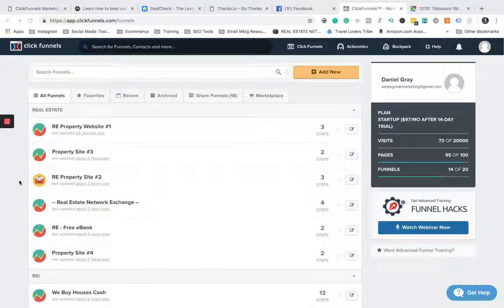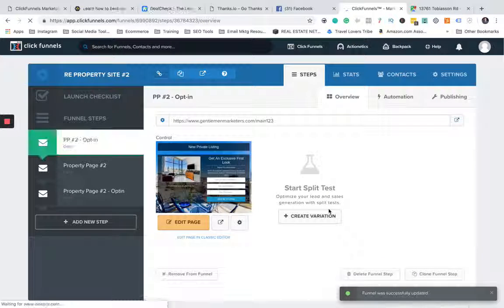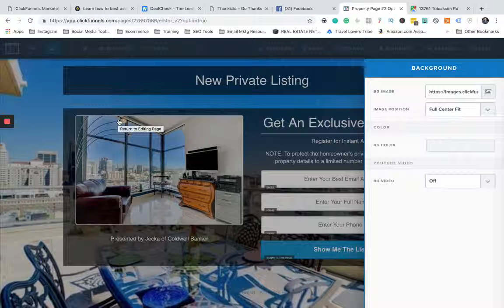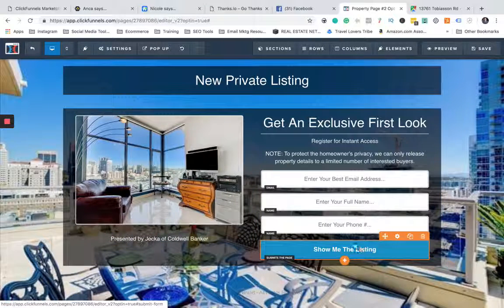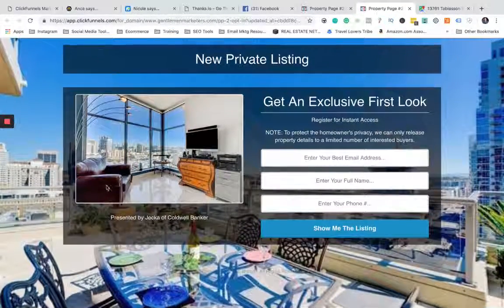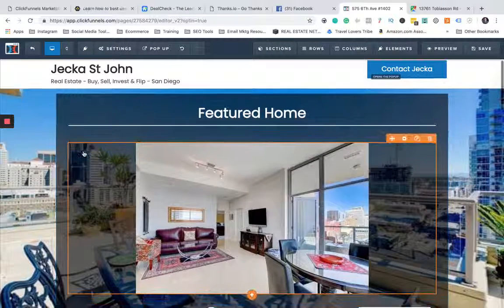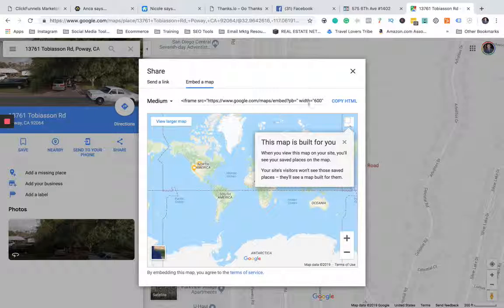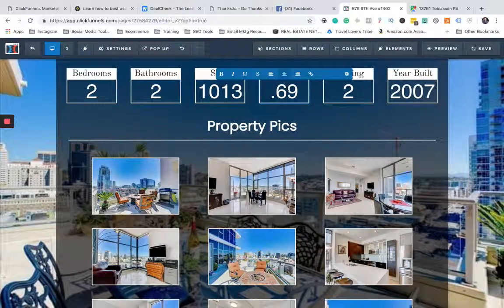ClickFunnels Real Estate Property Page #2